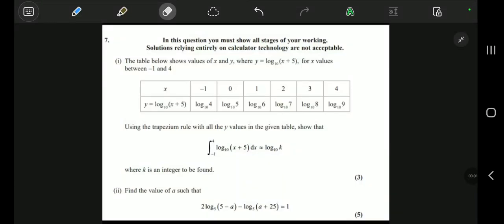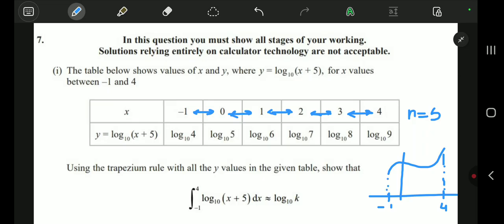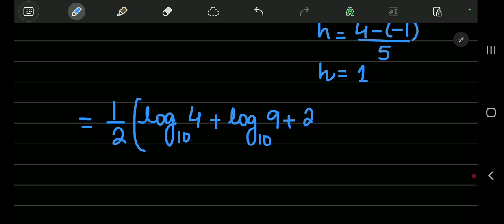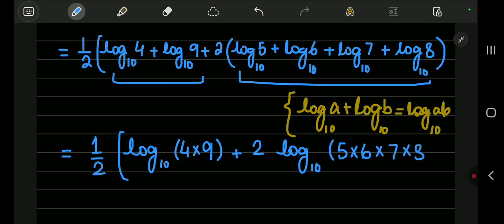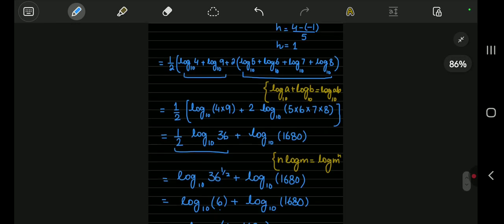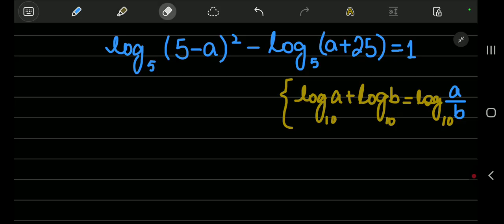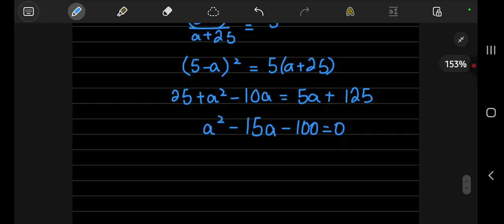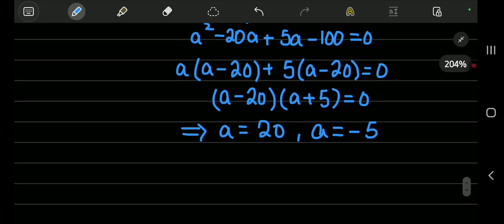Wma01/12/Jan 2025 | Q7 | A levels Edexcel | P2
Past paper January 2025 variant 12. Paper code Wma01. Paper Wma01/12/Jan 2025  Q6 for pure Maths 2. This question is related to topic trapezium rule and logarithms. Past Paper questions solved and explained.